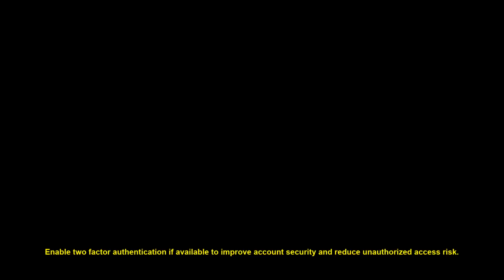How to login to Charles Schwab Bank - Beginner Guide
Welcome to our beginner-friendly guide on how to log in to your Charles Schwab Bank account! In this video, we'll walk you through the entire login process step-by-step, ensuring that you can easily access your banking services. Whether you're a new customer or just need a refresher, we've got you covered.